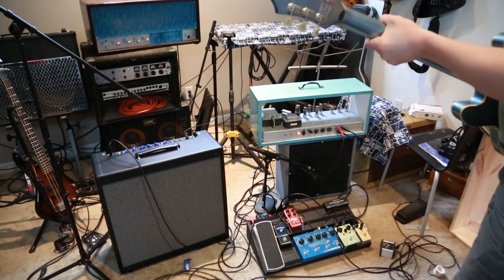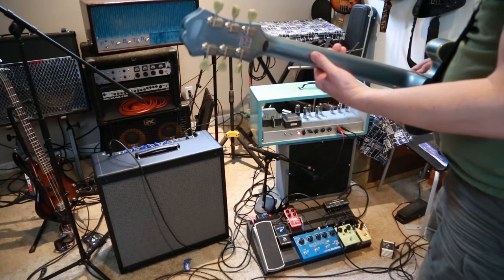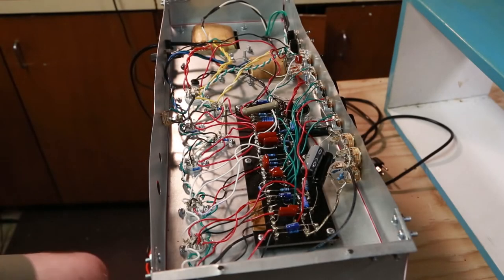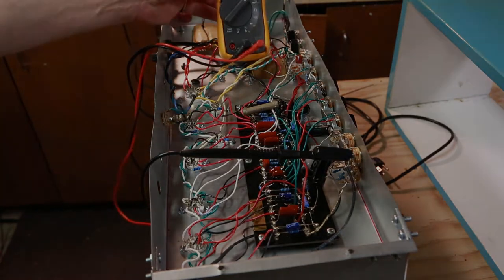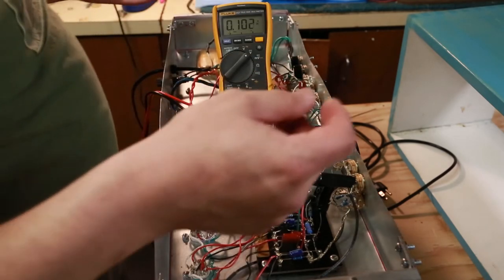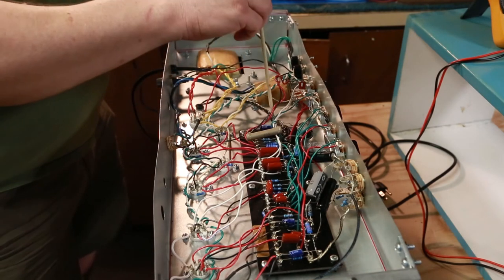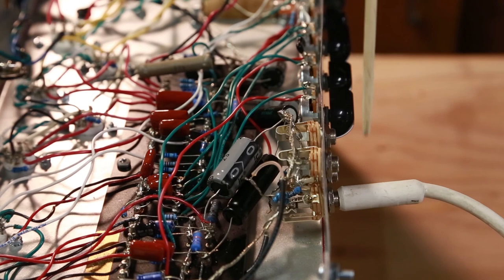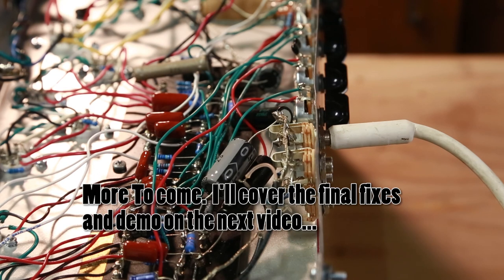Vox AC30 Fix Video 1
I check out my first build, from a while back, and see what I did wrong.  I fix many of them.  This video introduces what I am hearing, and a look inside, with some troubleshooting tips.